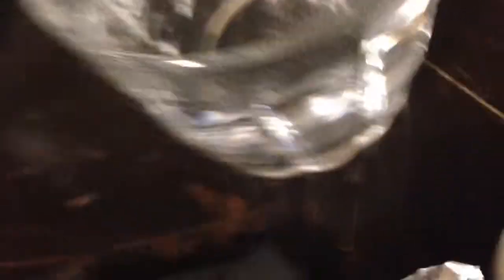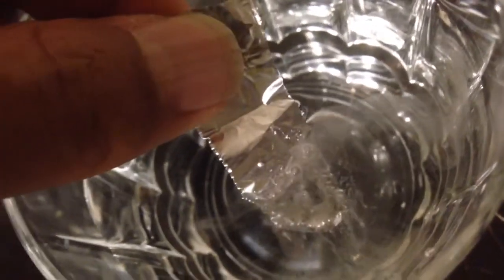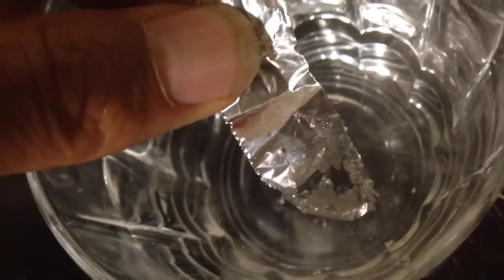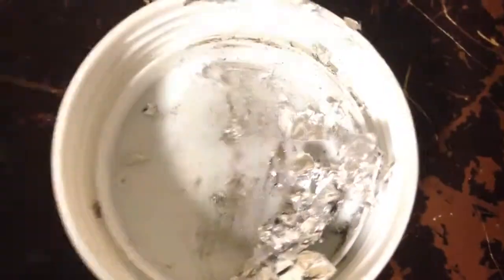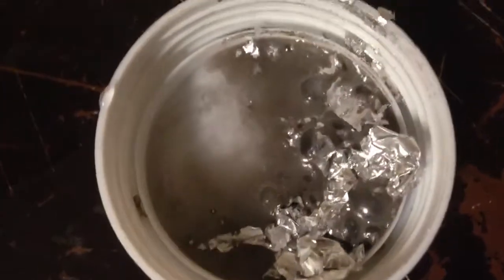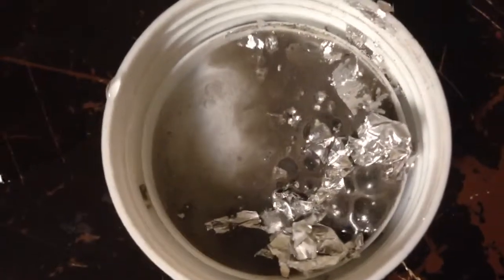Activating Aluminum with Gallium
Stripping off the oxide layer from aluminum with liquid gallium allows it to react with water to form hydrogen.